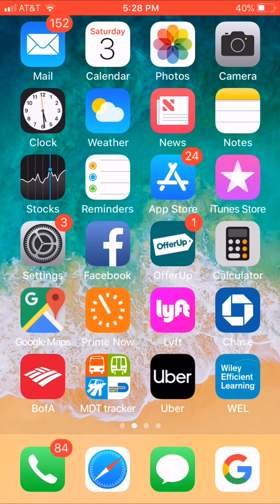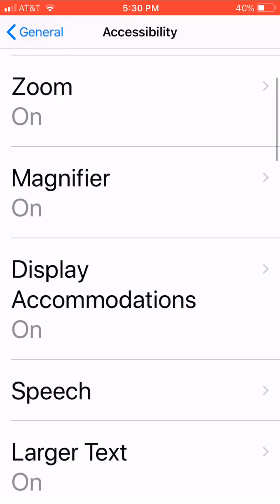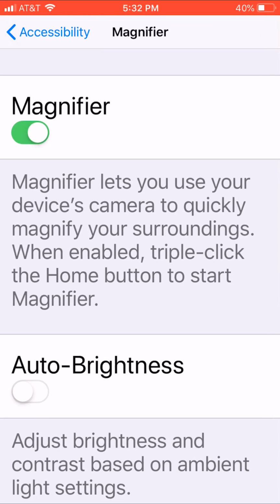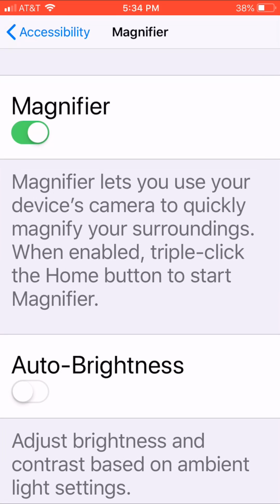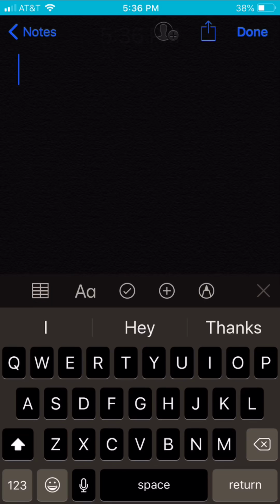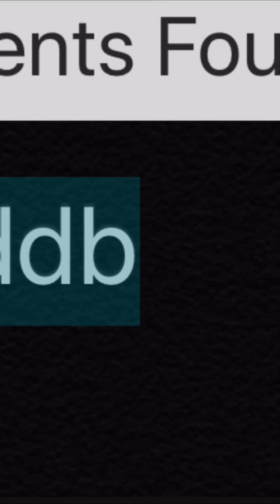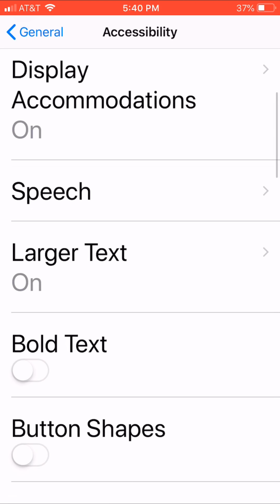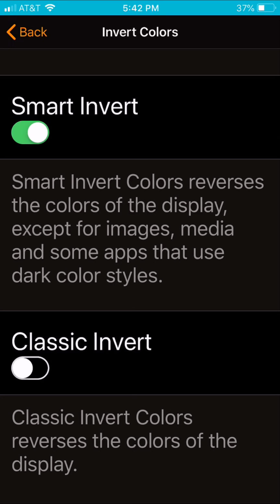Iphone for legally blind people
This is a comprehensive video as to how I use my iPhone with the vision accessibility features. This can be a useful video for anyone who has trouble seeing, or is visually impaired or legally blind as I am.

Update;  Since doing this video, I figured out how to fix the issue I had with the “Zoom” feature. Disable the  “Follow Focus” feature. Now it will stay where it is zoomed without jumping around! Yay!!  😀👍🏼

Update: since making this video, Lyft has updated it’s app. Now, while (“smart invert”) smart color inversion/high contrast is enabled, the car/vehicle now appears in the correct color, and the driver’s picture is also the correct color and not distorted..

However, uber has not updated its app, and while “smart invert”  AKA high contrast is enabled on the iPhone, the car/vehicle and picture of the driver still show up distorted and discolored.